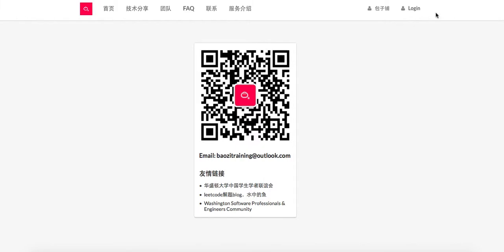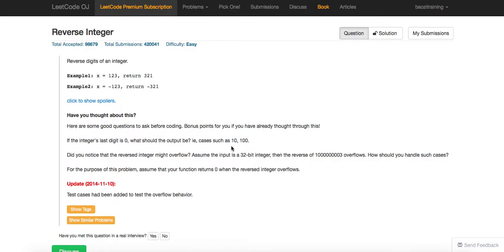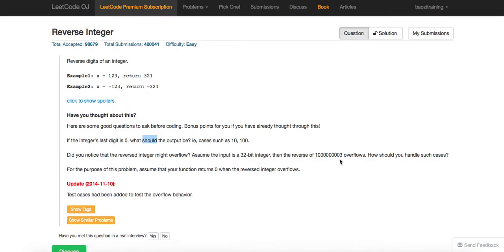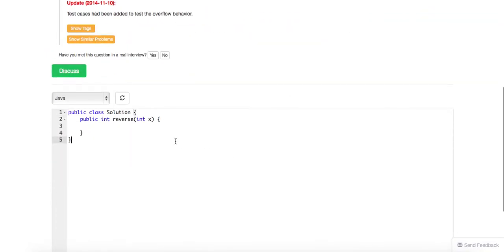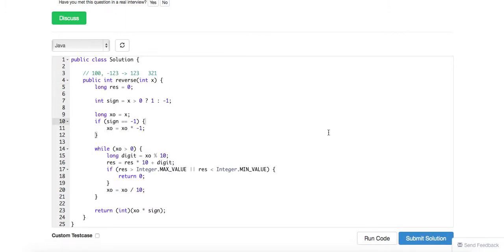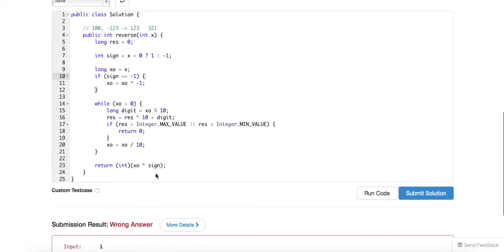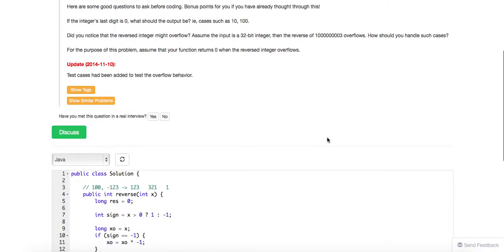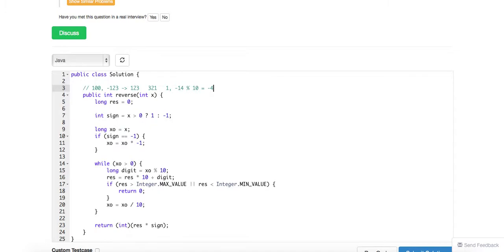Baozi Training Leetcode 7 solution: reverse integer